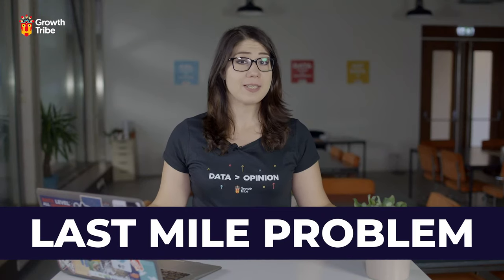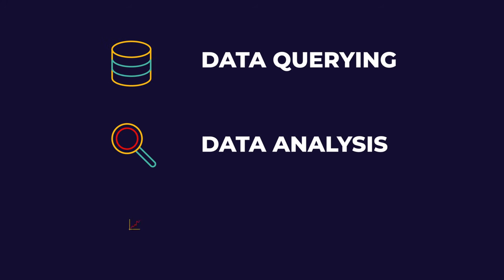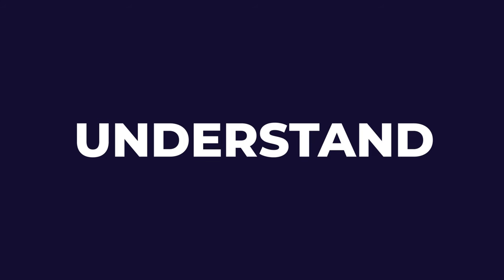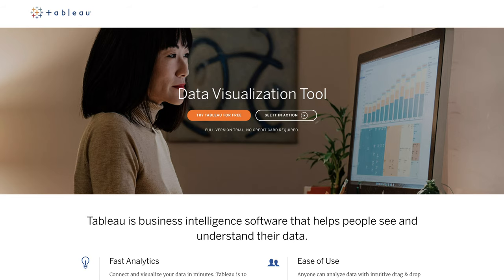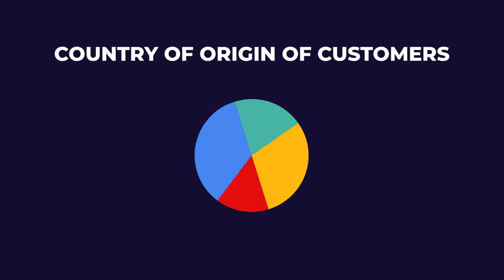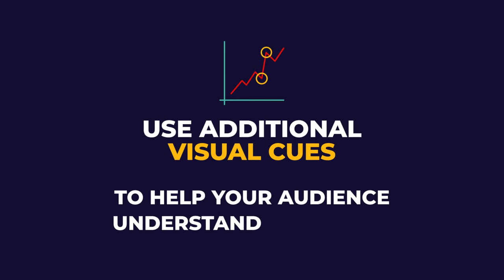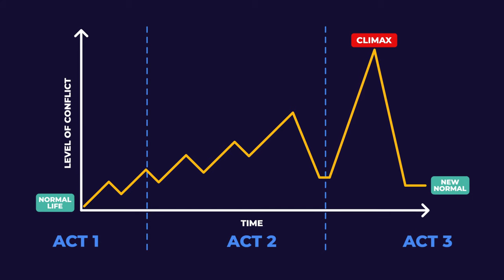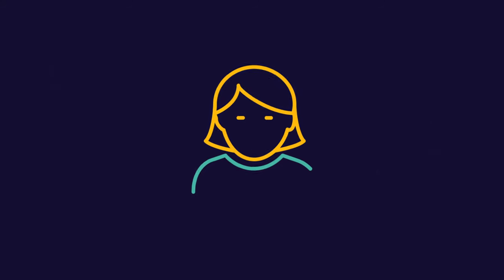Data Visualisation | How to Analyse and Effectively Communicate Your Data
Data visualisation can leverage the superpowers of your data. As data gets more profound and more complex, it's imperative to bring simplicity in it.

You start collective and combining data.

 Next step is that you begin to extract value from it.

Your data may hold tremendous amounts of potential value, but if you miss the resources to uncover and translate those insights into actions, your efforts will fall short in the last mile.

To fix this issue, data scientists need to be excellent storytellers.

They need to be able to persuade an audience to make specific strategic moves; they need to make sure their message is clear & compelling.

That's why data communication is so important.

In this video, we're going to take a look at how data-scientists can better communicate with stakeholders and master the art of persuasion!

 The first tip is to use data, visuals and narrative together.

Visuals make it easier for people across business functions to access and explore the data on their own.

Second, use the 3-act structure to connect to the 3 steps of advanced analytics.

When your narrative is coupled with data, it helps to explain to your audience what's happening in the data and why particular insights are important.

Third, have a defined character for your audience to root.

Inserting a protagonist in your narrative has proven to be a powerful element for sharing insights and ideas in a way that is memorable, relatable and engaging.

Would love to hear your thought in the comments below!